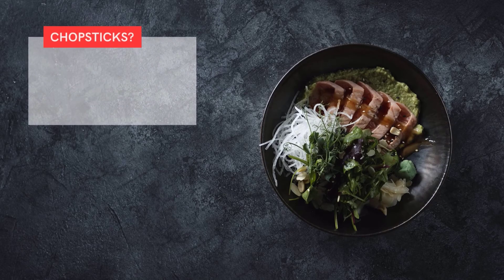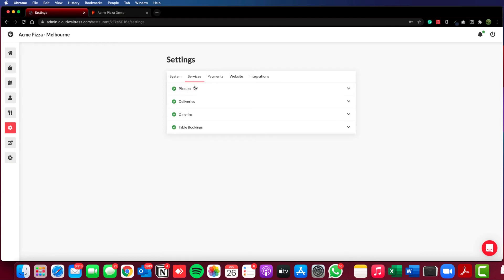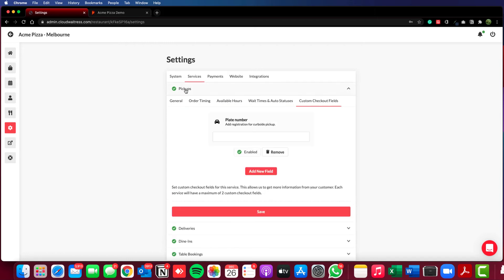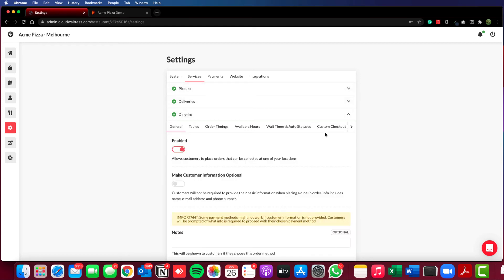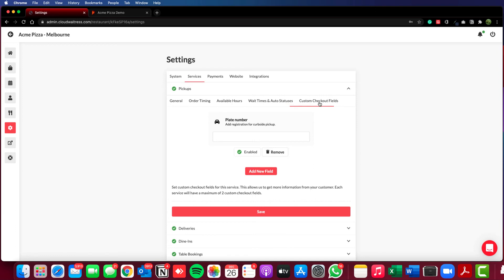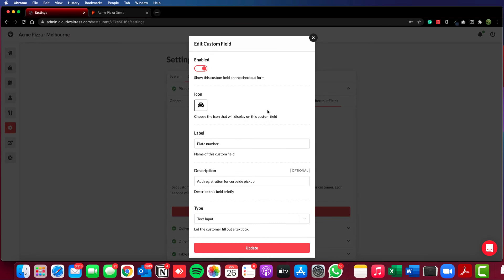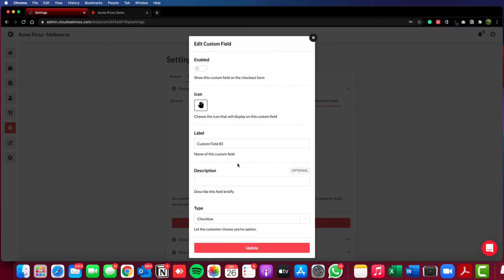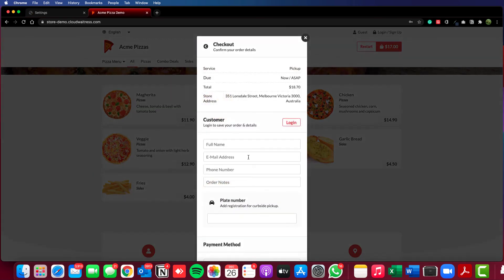Custom Checkout Fields in CloudWaitress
A quick video showing the new Custom Checkout Fields features in CloudWaitress.

CloudWaitress is a DIY online ordering system for restaurants and other on-demand delivery businesses.